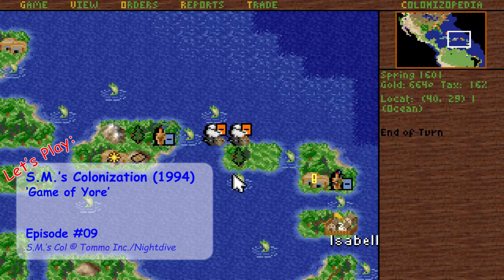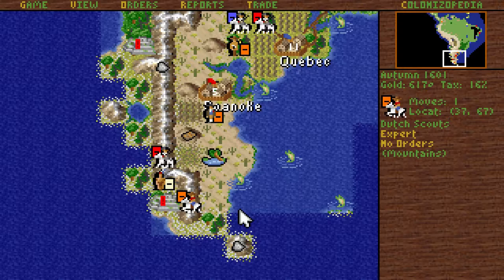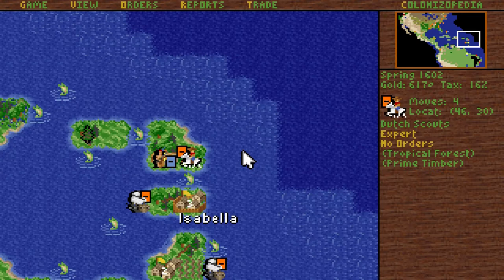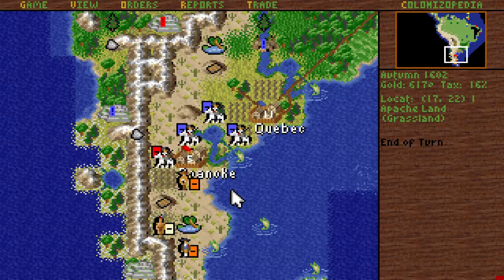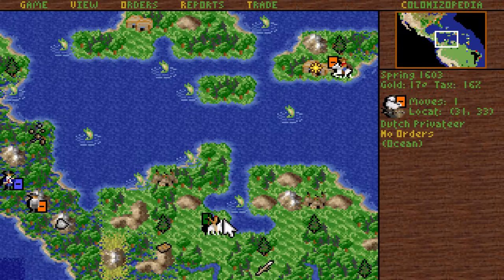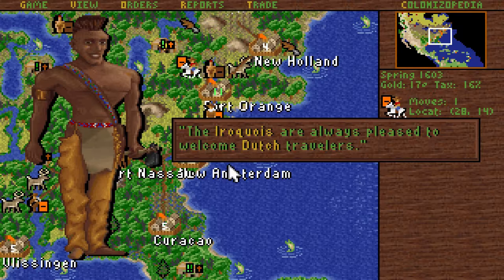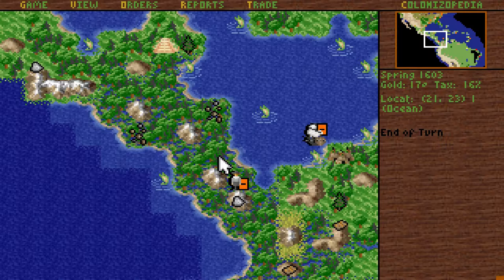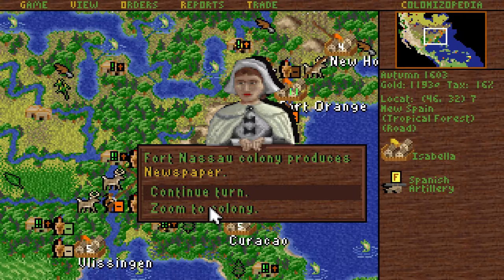Let's Play Sid Meier's Colonization (1994) - The Dutch Viceroy of America - Episode 09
Sid Meier's Colonization is a true classic in the empire building genre, and in my opinion it is a superior game to its decade-younger remake based on the Civ 4 engine. Once more, the game beckons me to storm the shores of the new world to stake a claim.

A comment on my run half a year ago spurred this playthrough - I took it as almost a dare; to play at Viceroy difficulty on the standard Americas map. I rarely if ever play Civ-style games on higher difficulty than the baseline where the AI (almost) doesn't cheat, so this could go sour in a hurry. :-p

The Americas map is both a challenge and a blessing; you'll know exactly the shape of the landmass and base terrain; only resource deposits and village locations are scrambled. The four spawn points therefore all have unequal value and a fairly clear go-to strategy. Don't expect to be a rum magnate if you spawn off of Canada.

Being a wuss, I did go with the Dutch, arguably the strongest nation in Colonization.